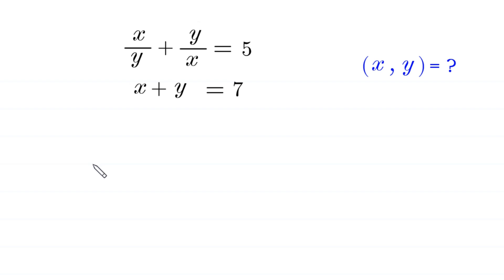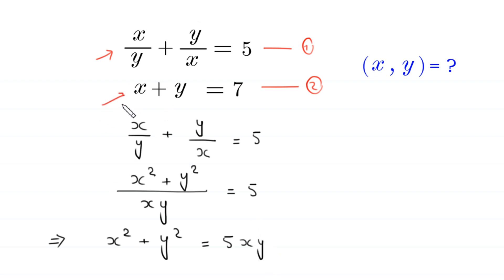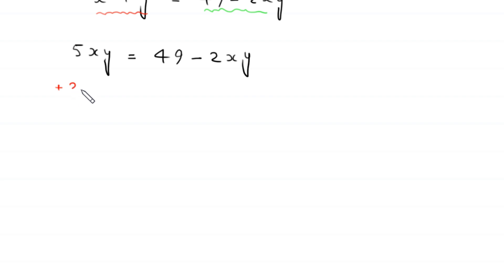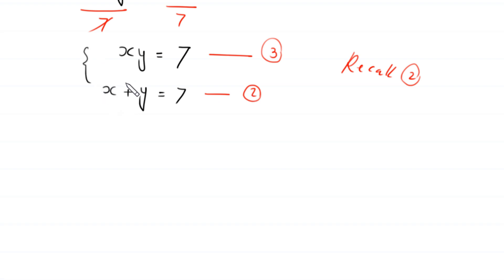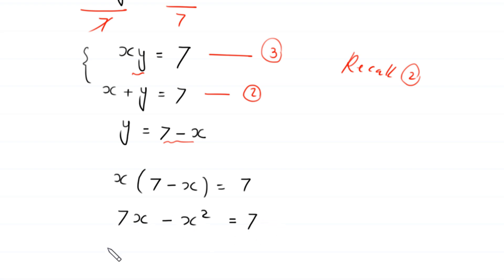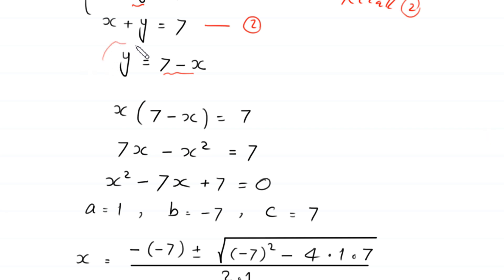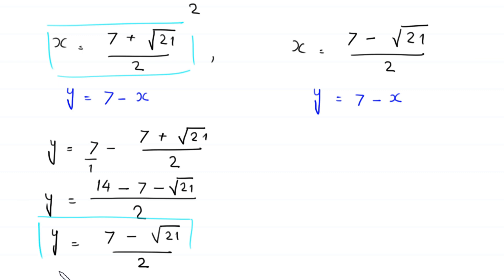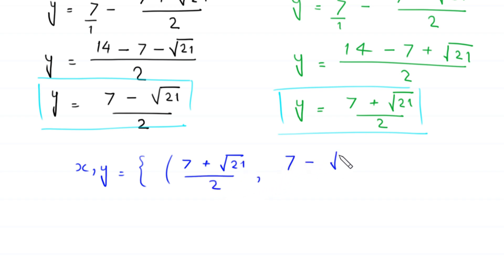A Nice Algebra Problem | Math Olympiad | How to find x and y?